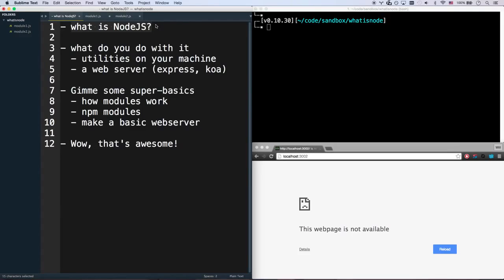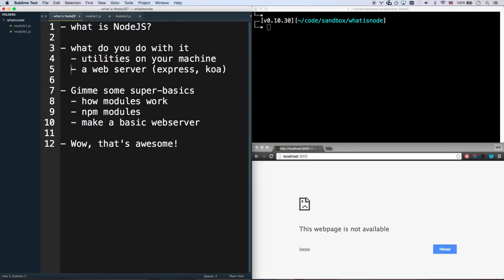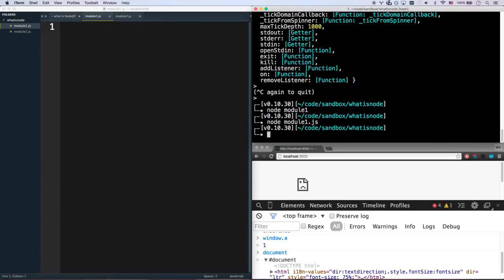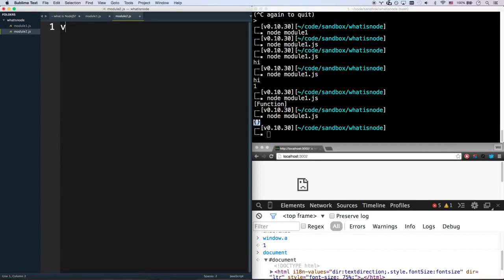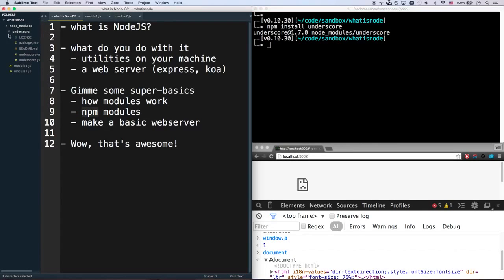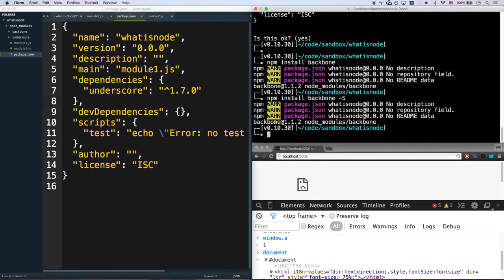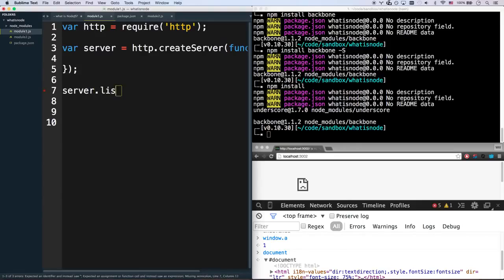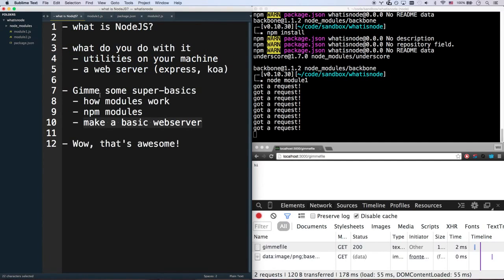What is Node js Exactly a beginners introduction to Node.js